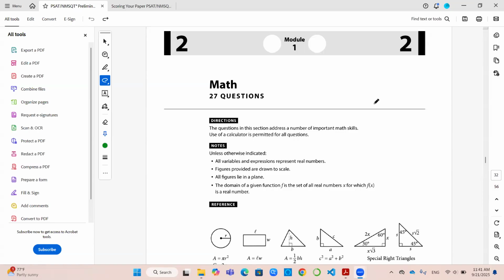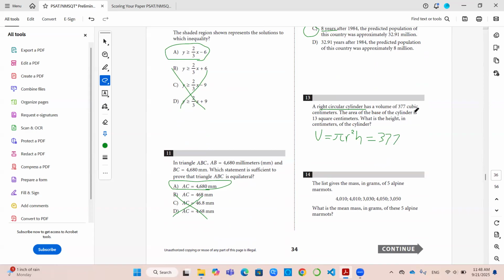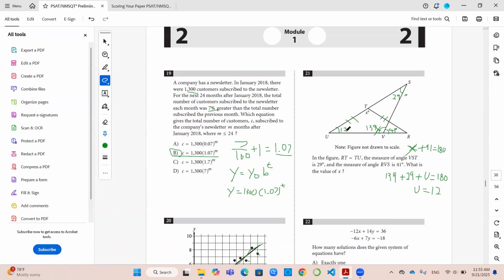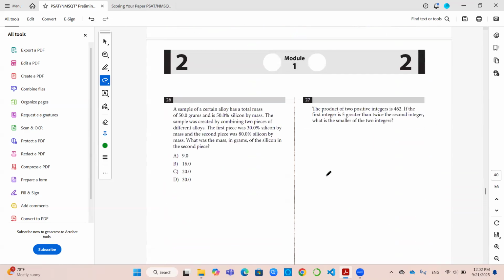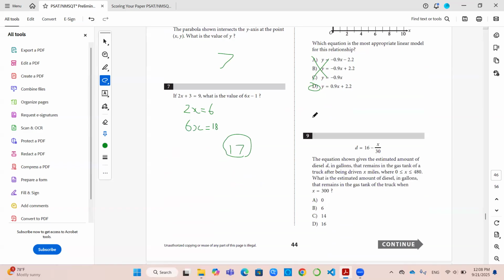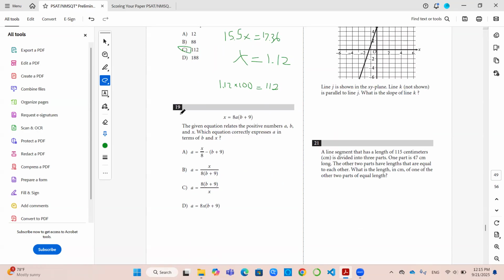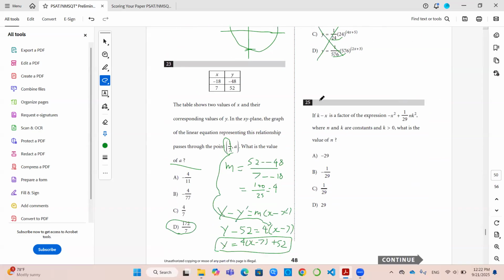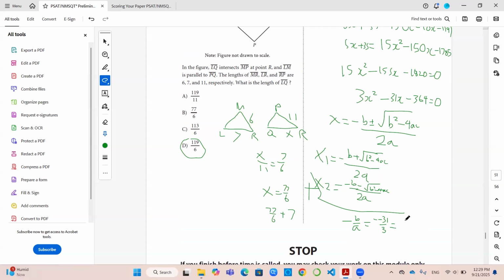Digital PSAT/NMSQT Math Practice Test 2 – FULL Walkthrough with Tips (2025 Edition)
Do you want to master the Digital PSAT/NMSQT Math section? In this full walkthrough of Practice Test 2, I solve EVERY question step-by-step perfect for students aiming for a perfect score in 2025!

What’s Covered:
- Every question from Practice Test 2
- Modules 1 and 2
- Shortcuts, common mistakes, and time-saving tricks
- Topics from algebra, geometry, and trigonometry

Whether you're taking the test soon or just starting prep, this video will help you build confidence and speed.